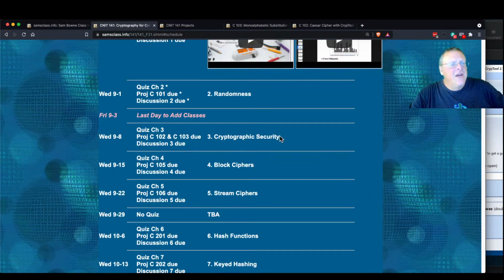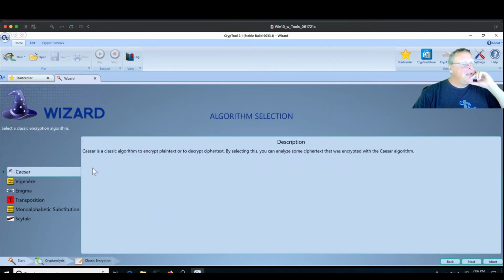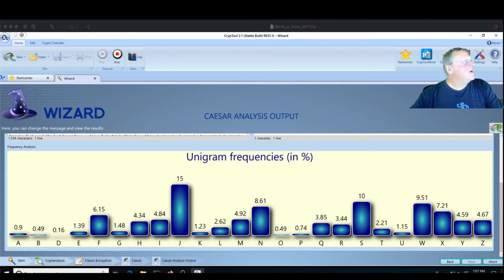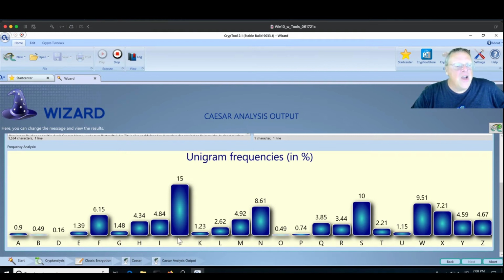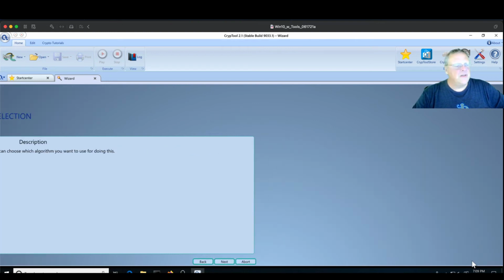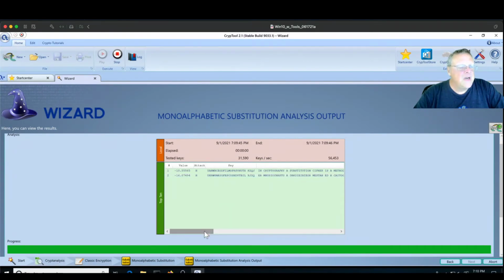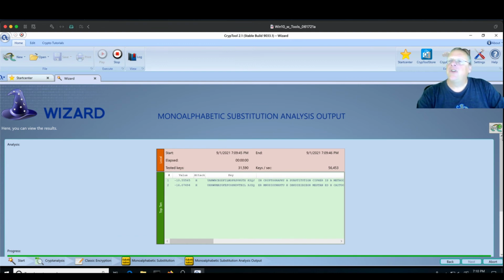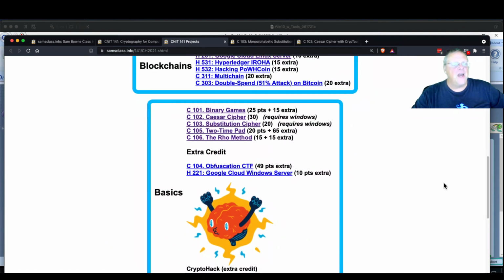C102 and 103 Cryptool